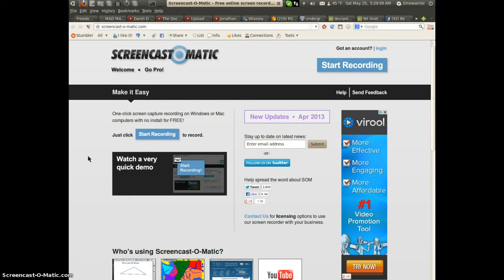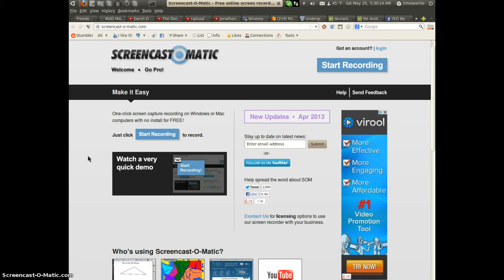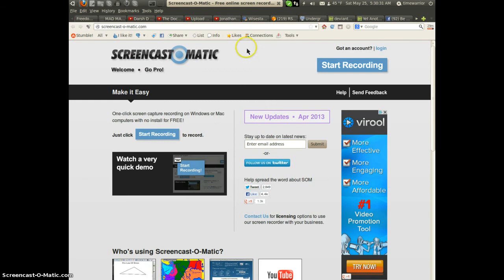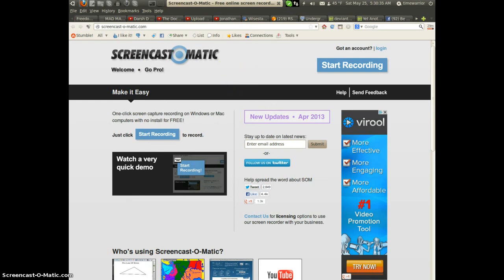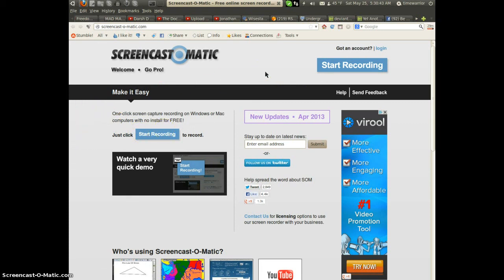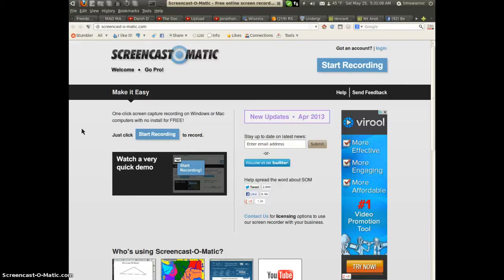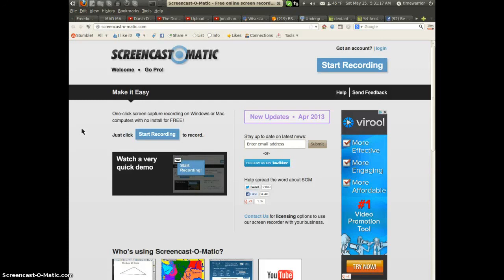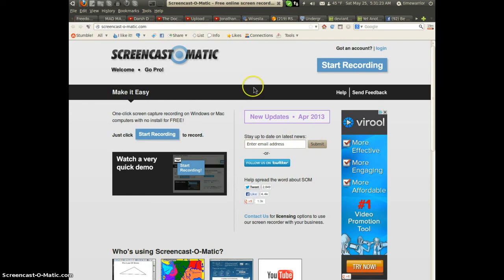PSEC - 2013 - Screencast-O-Matic DOES Work Under LINUX [hd 1280 x 720]